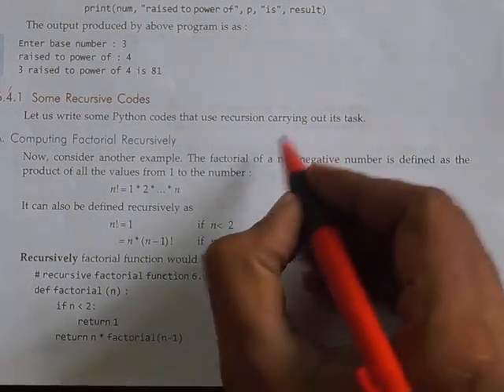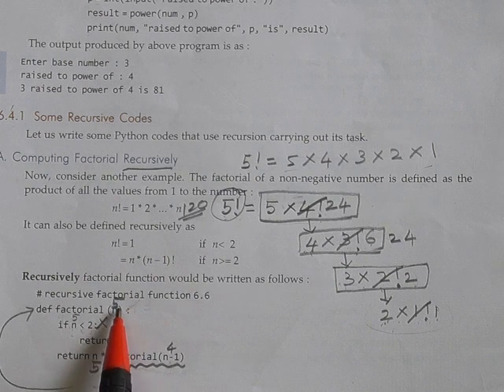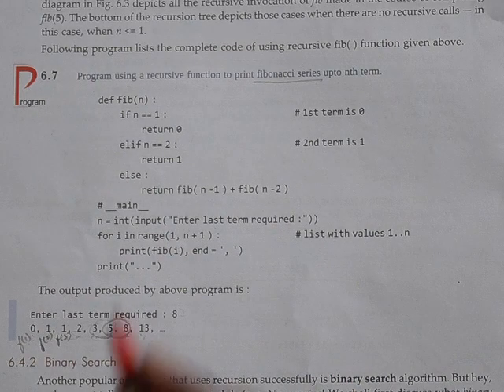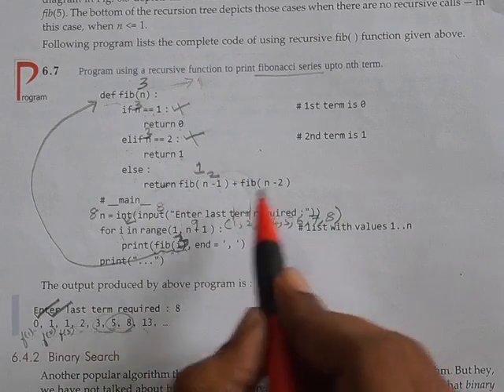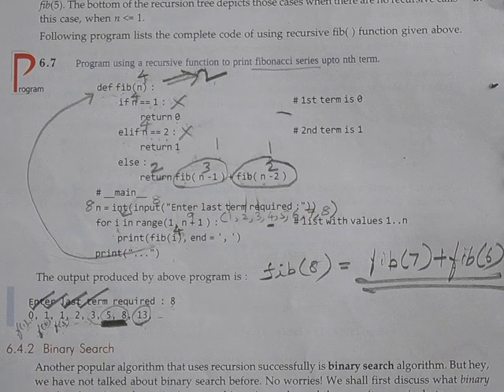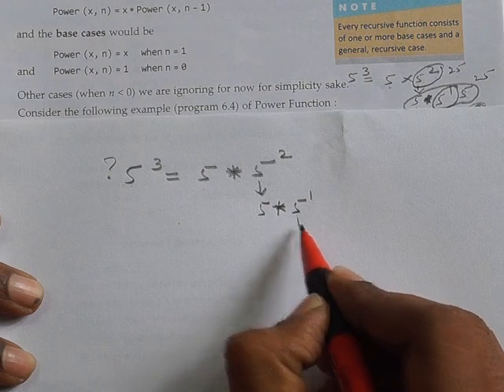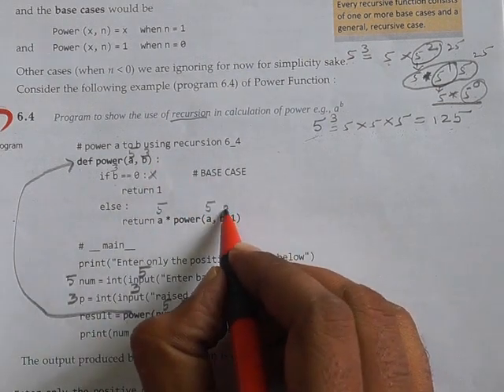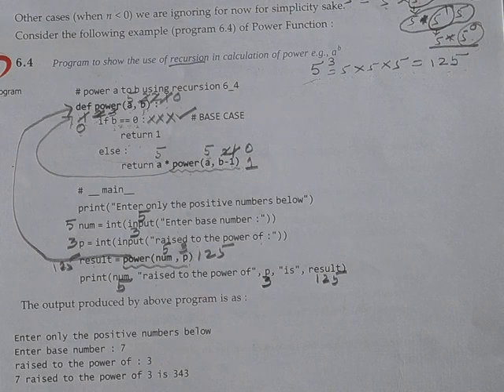XII cbse recursion part2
sun video guide